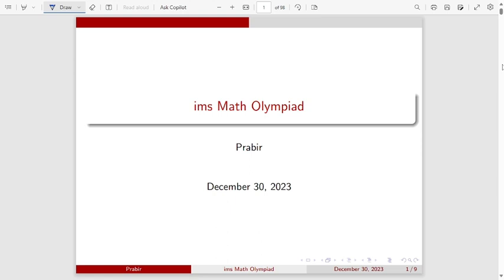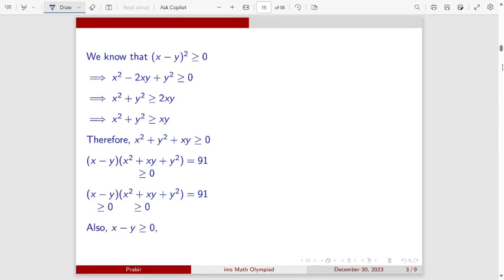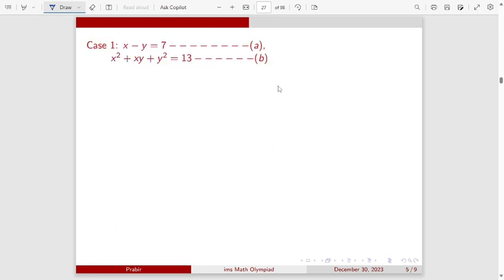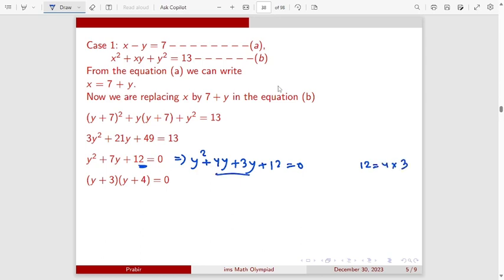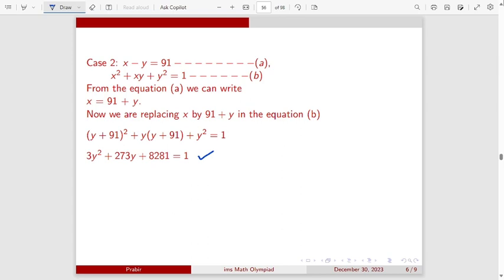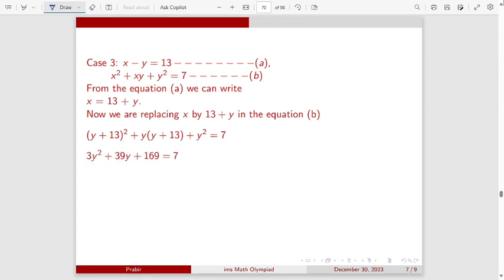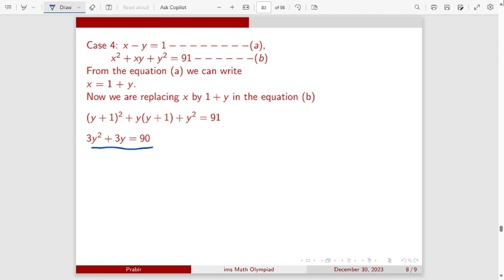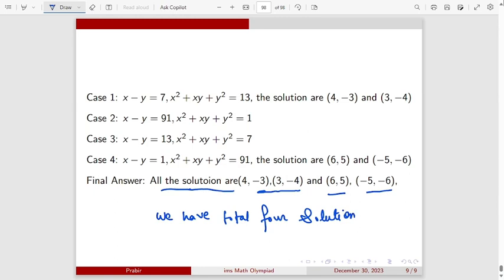How to Solve Equation?| Japanese Math Olympiad | You Should Know This Trick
Your Queries -
Solve the following
system of nonlinear equations
solving equations
algebra olympiad problems
algebra math
algebraic equations
equation in two variables
equation in maths
nonlinear equations
nonlinear systems
solving nonlinear system of equations